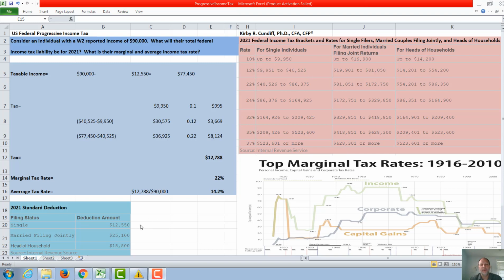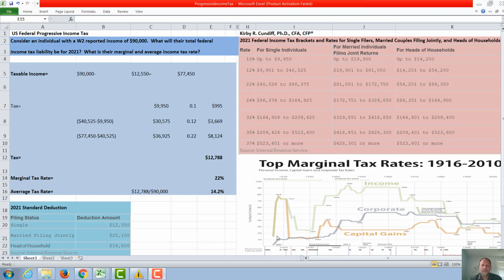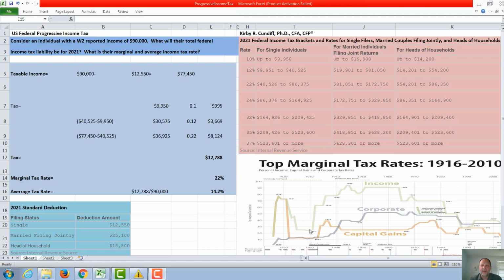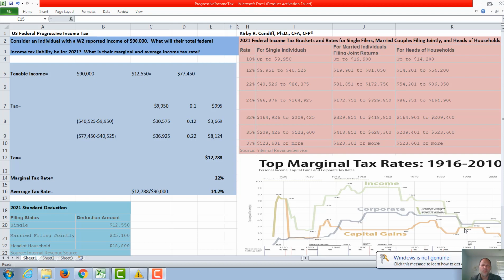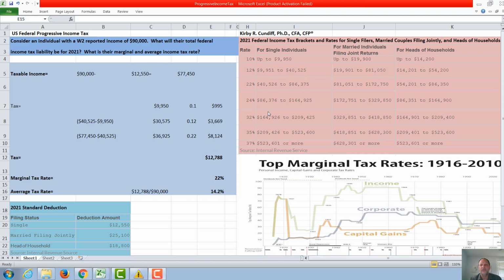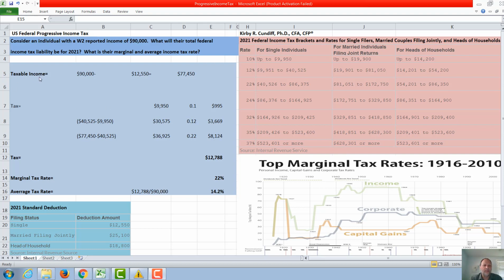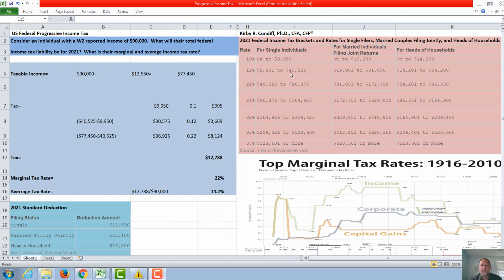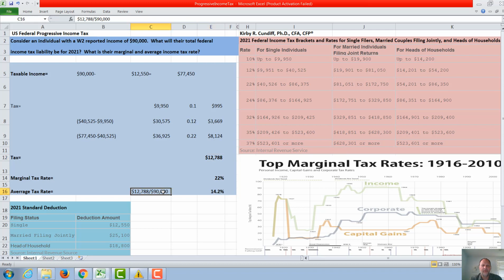How to Calculate Federal Personal Income Tax Owed (The Progressive Income Tax)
In this video l discuss the United States Federal Government's Progressive Income Tax System.  I discuss how the income tax owed and the average income tax rate are calculated. I also give a brief history of the US income tax system. Tables used are for 2021.